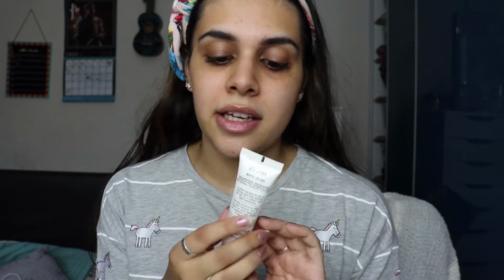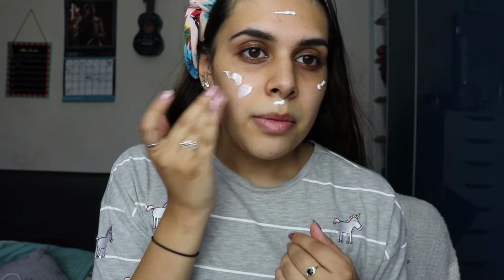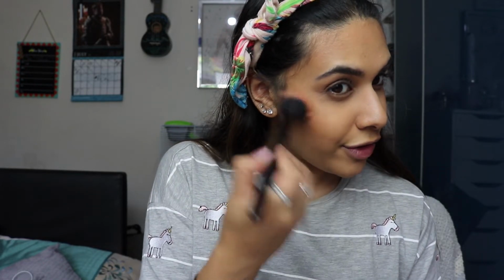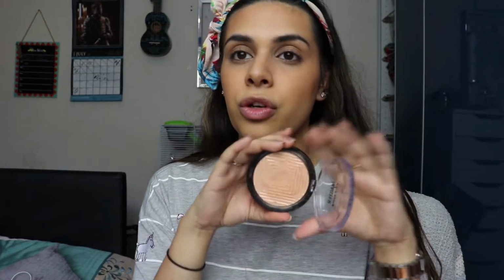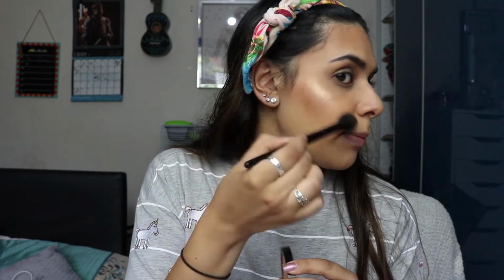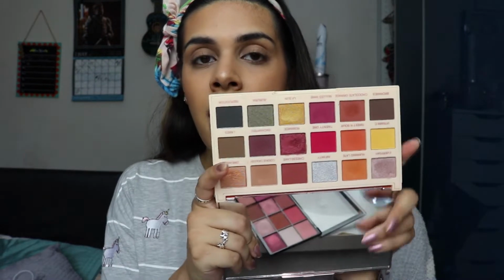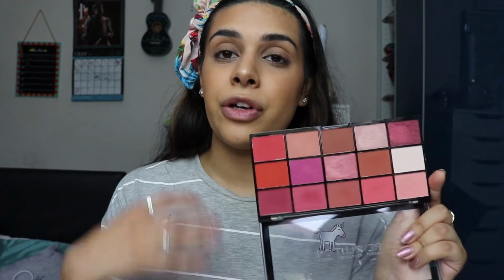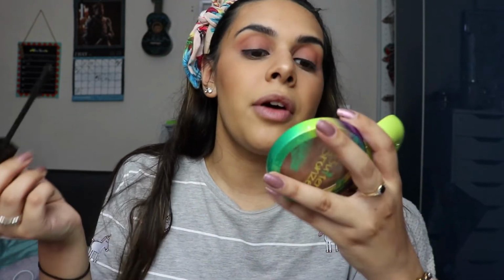FULL FACE USING THE BEST DRUGSTORE / AFFORDABLE MAKEUP | MAUMINA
Hi guys!!i know i don't usually upload on weekends but i had some internet problems last night so this is the video that was supposed to go up! hope you enjoy! - Mo xo

As always, thank you so much for taking the time out of your day to watch me play around with makeup! If you aren’t sick of me yet please subscribe to my channel if you haven’t already, give the video a thumbs up for more from me and even share this video with your friends!

📦Depop: msatwilkar

PRODUCTS USED:

NYX illuminating primer

Maybelline fit me matte and poreless foundation - 220

Revolution conceal and define - c10 + c12

Vichy - dermablend loose powder

Rimmel insta duo  contour stick - dark

Milani baked bronzer - Solei

Collection blush block

Revolution reloaded neutrals 2 eyeshadow palette

Rimmel exaggerate liquid liner

Kiko extra sculpt mascara